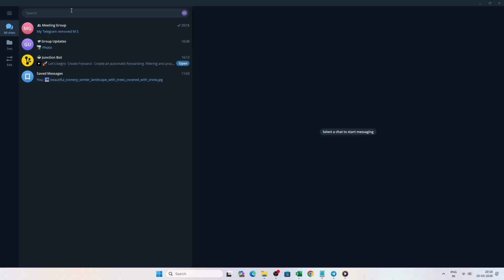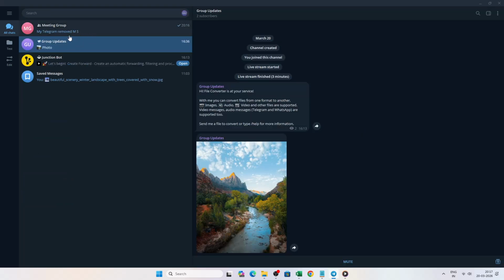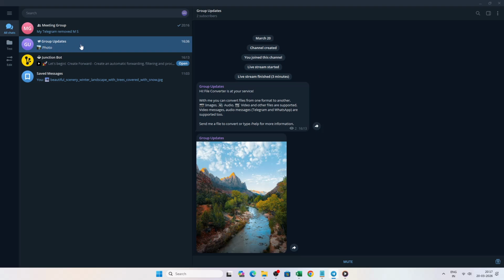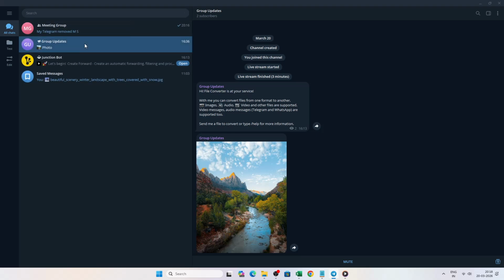How To Find Channels You Left On Telegram (Step By Step)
Learn how to find channels you left on Telegram with this quick and easy tutorial. If you're wondering how to see your Telegram channel history or find a deleted channel link, this guide has you covered.